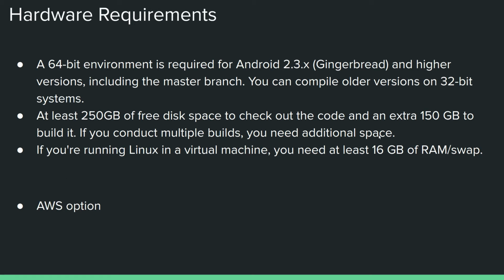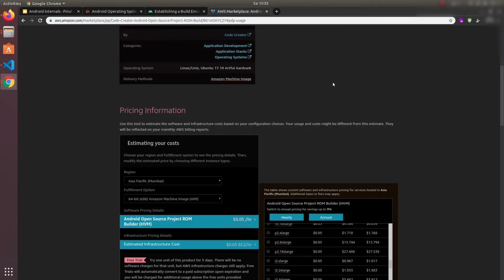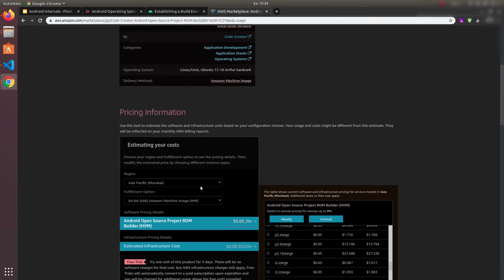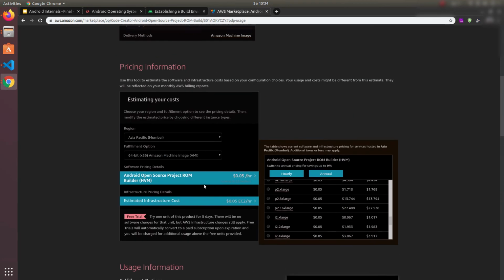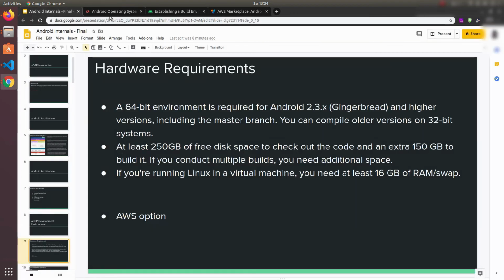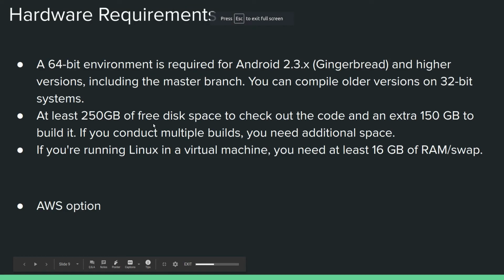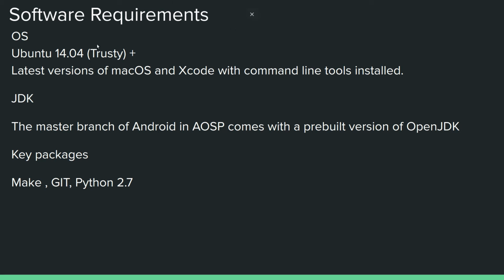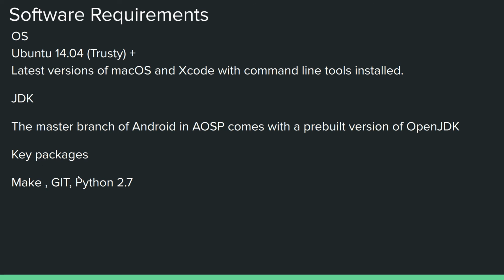AOSP Development Environment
Brief intro about the AOSP Development Environment.